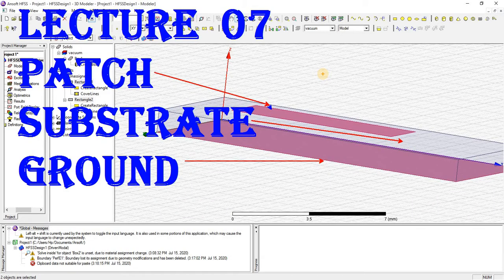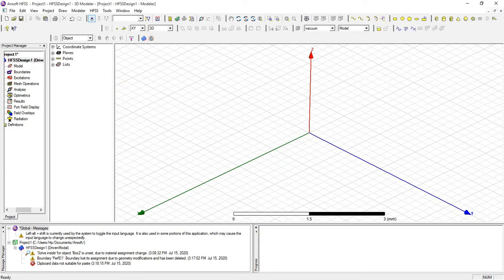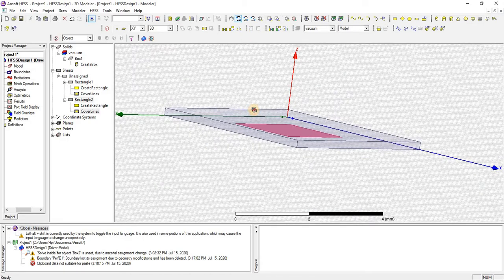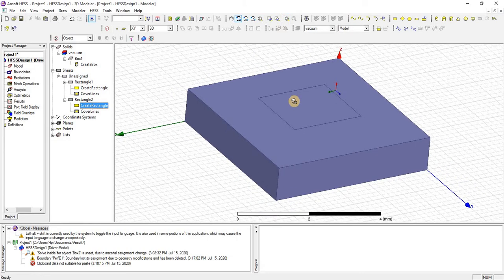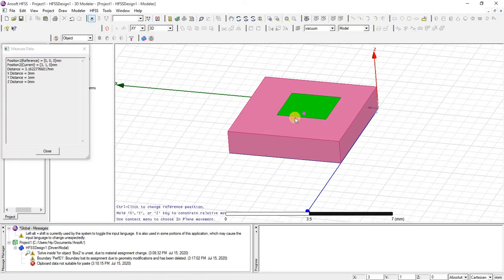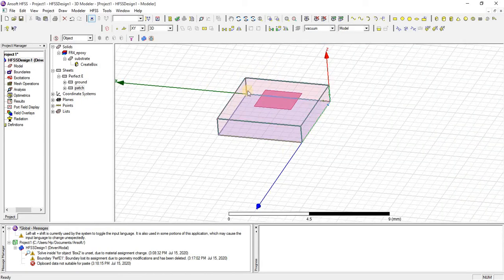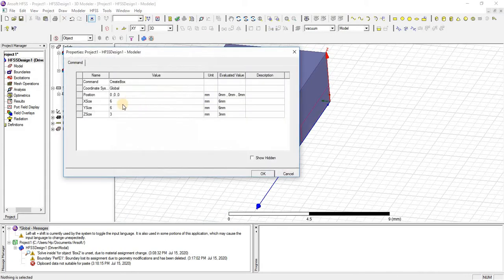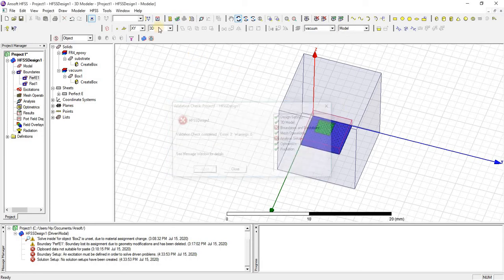Hfss basic tutorial for beginners | result hfss | 09